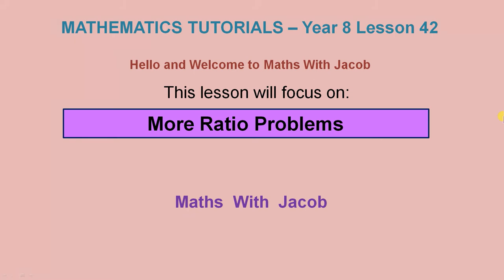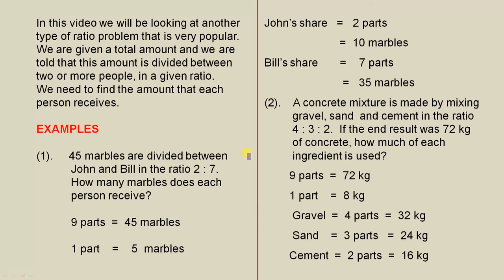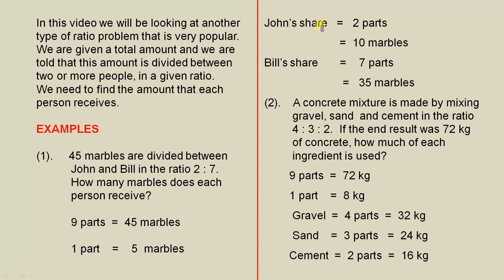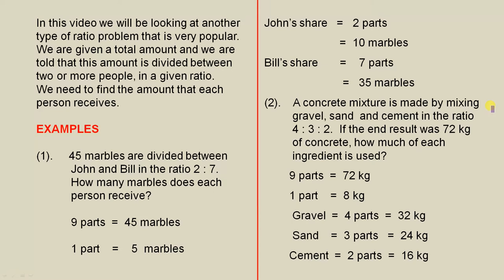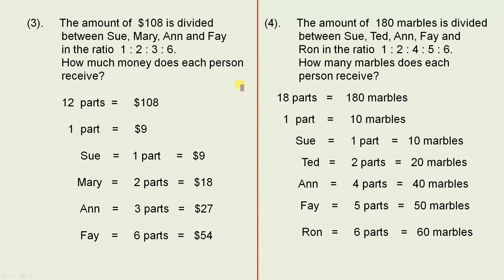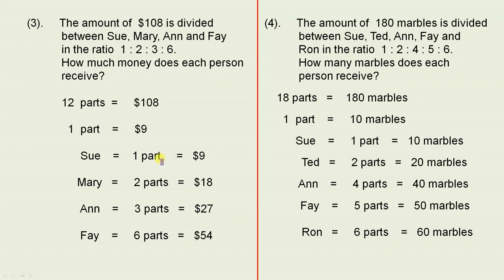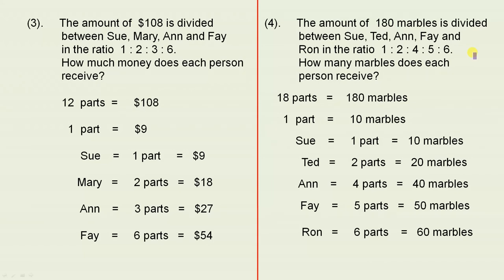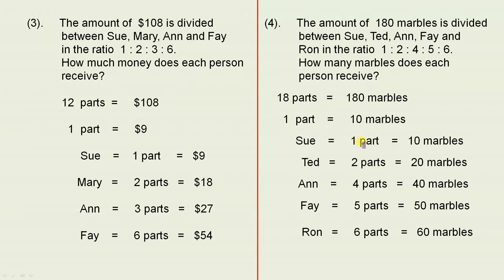More Ratio Problems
This video shows how to divide a given amount into two or more parts.